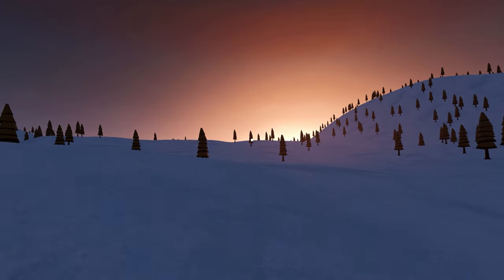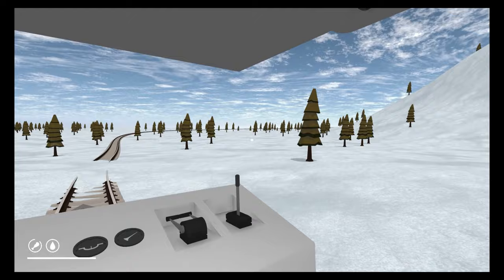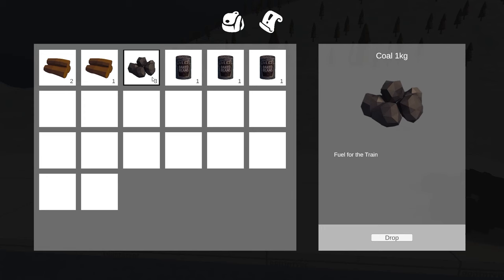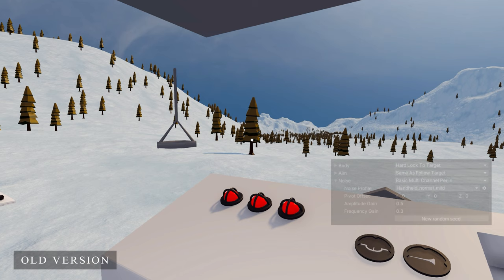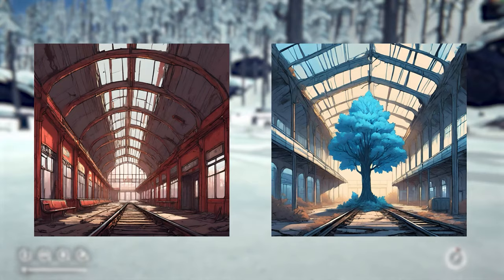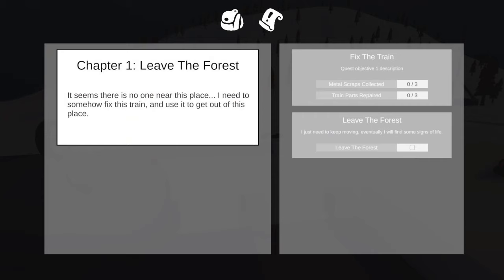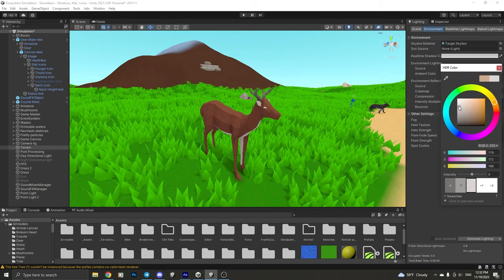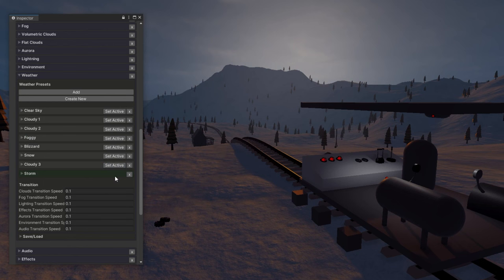Adding Day / Night Cycle to my Train Survival Game | Devlog 2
Inventory, Quest System, Camera updates, Day/Night cycle, all covered in this devlog. Hope you like it :)

Processor: Intel(R) Core(TM) i9-9900K
Memory: 32GB
Graphics: intel(R) UHD Graphics 630
Keyboard: Keychron K2 v2
Mouse: Logitech MX Master 3
Microphone: Behringer B-2 PRO
Headset: Meta Quest 2